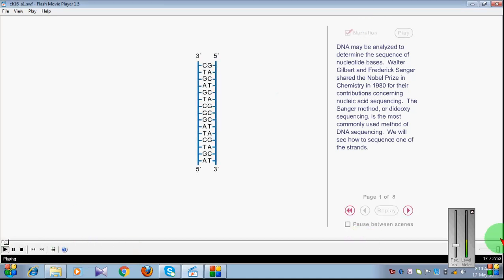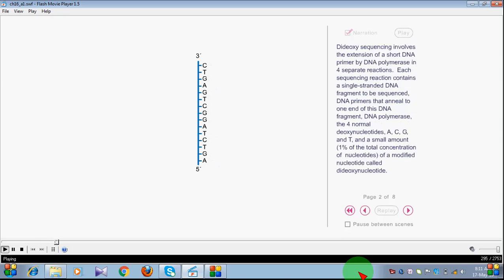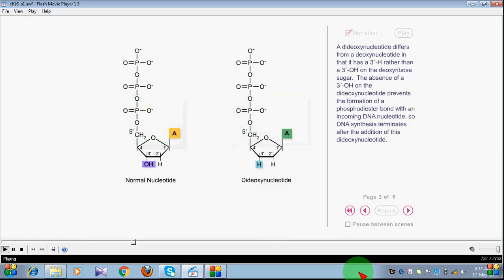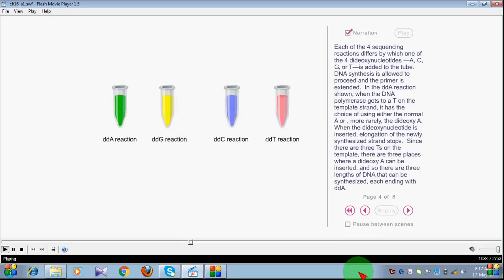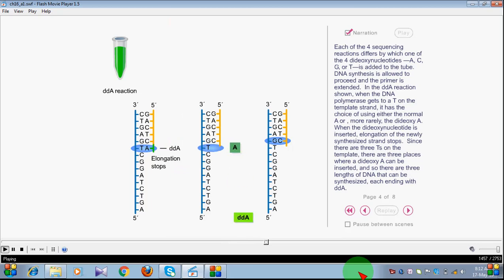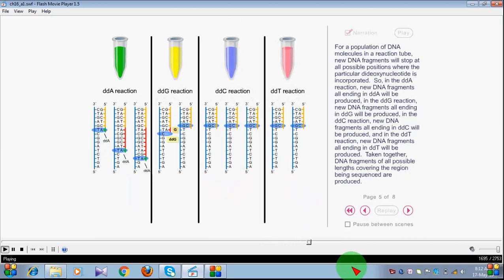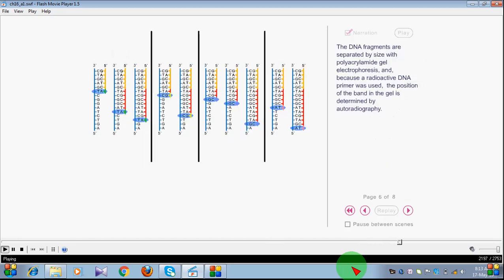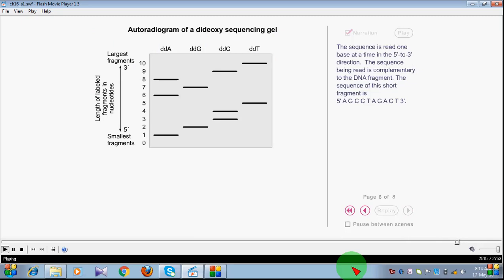PROCESS OF DIDEOXY DNA SEQUENCING BY GILBERT AND SANGER METHOD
DNA SEQUENCING METHOD ddA, ddC, ddG, ddT